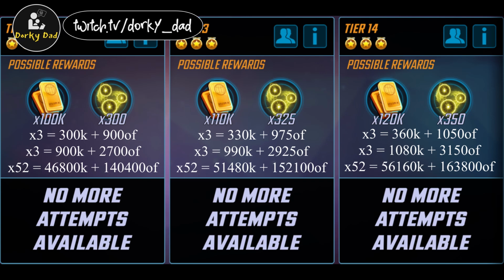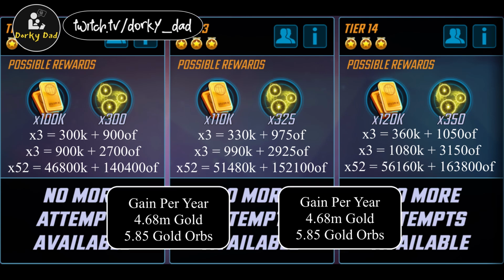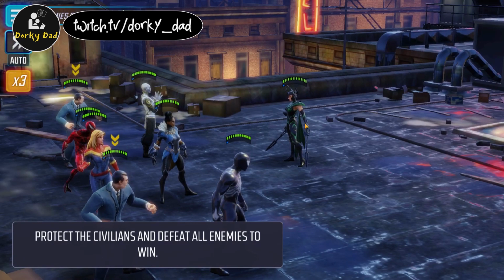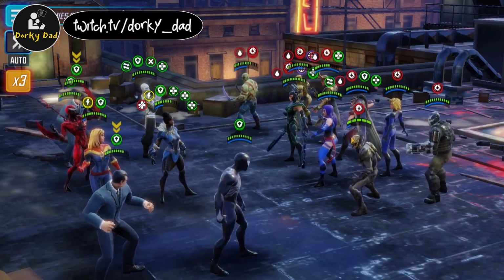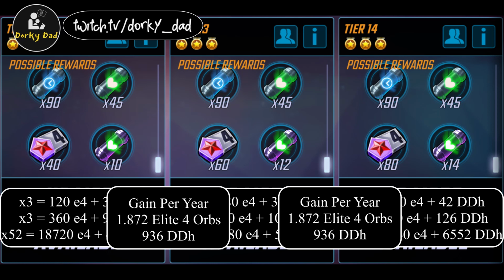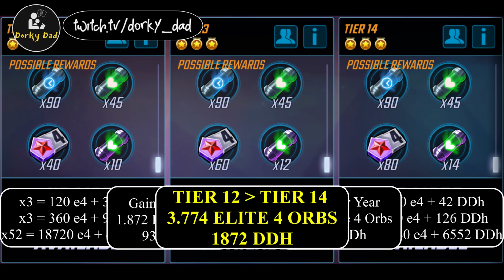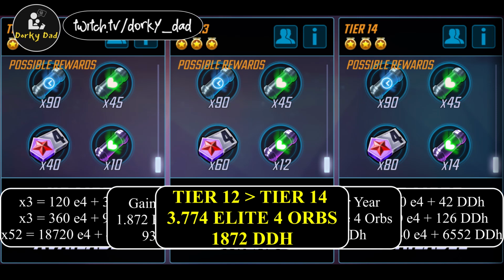Carnage and SSM wreck new Challenges! Gold Rush and Medic Supply Run 3*! Rewards breakdown and more!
Hey everyone welcome back to another challenges video. Fortunately today the new challenges were anything but challenging! Go out there and get your extra stuff!

Hope this video was better than the last and to keep progressing, you can help! Let me know the video short comings or anything I can do to improve!

Next video will be for Anti-Venom! I'll be doing an early unlock, origin story, and some gameplay! Look forward to seeing you then!